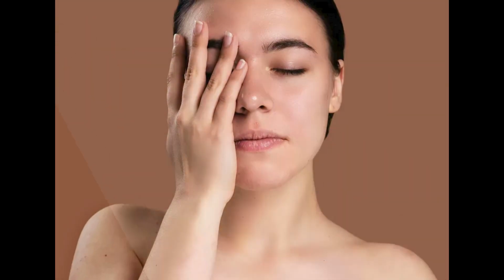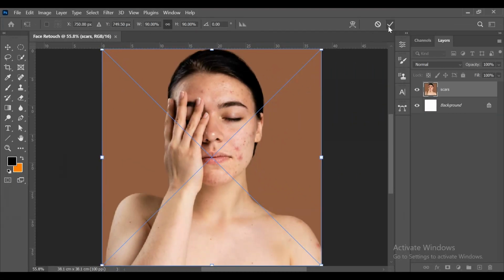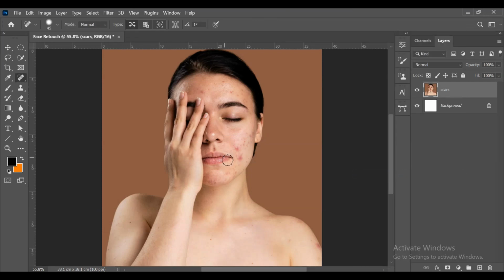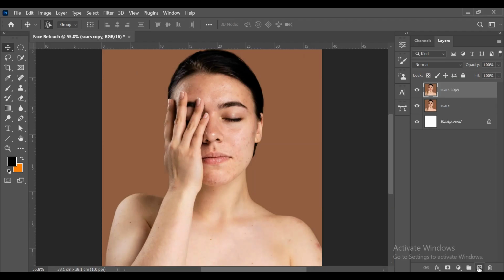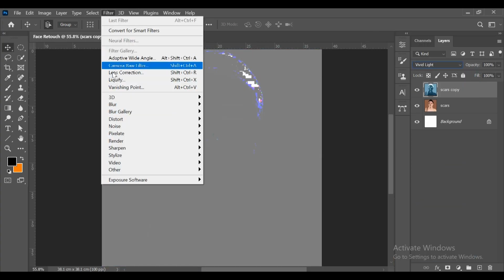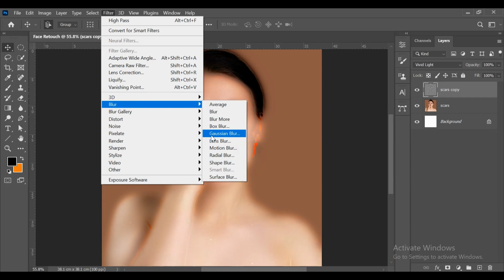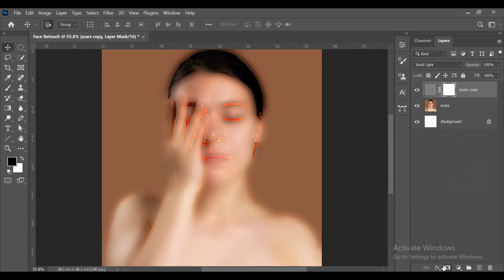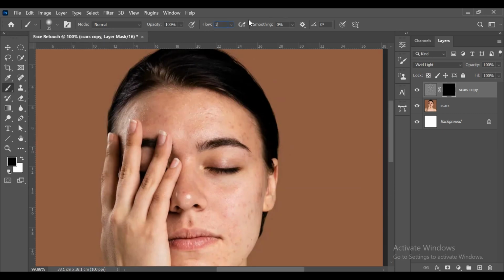Quick Face Retouching in Photoshop in 2 minutes! | Easy Tutorial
Hi Guys,
Learn the easiest way to retouch faces in Photoshop with this step-by-step tutorial! Perfect for beginners and pros alike, this video will guide you through essential techniques to achieve smooth, flawless skin. We’ll cover tools like the Spot Healing Brush, Clone Stamp, and more, so you can enhance portraits effortlessly. Whether you're editing selfies or professional photos, this video has you covered.

In this video, you’ll learn:
Basic skin retouching using essential tools like the Spot Healing Brush and Clone Stamp.
The Frequency Separation technique to smooth out skin texture without losing details, giving a professional look to your portraits.
How to reduce blemishes, wrinkles, and uneven skin tone quickly and effectively.